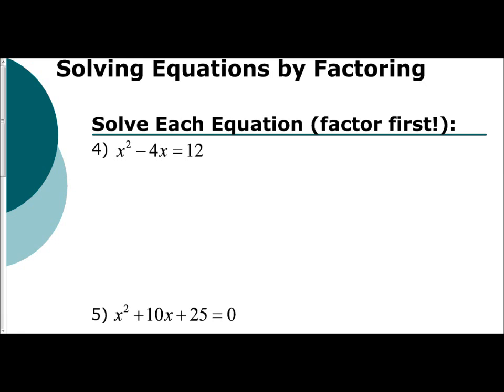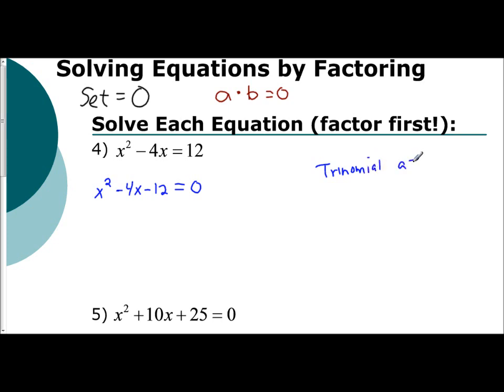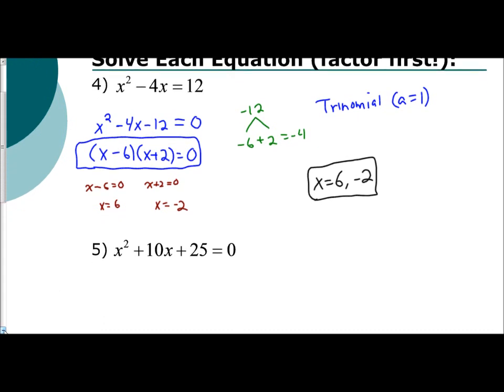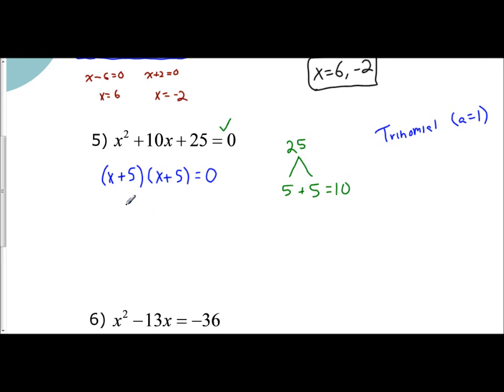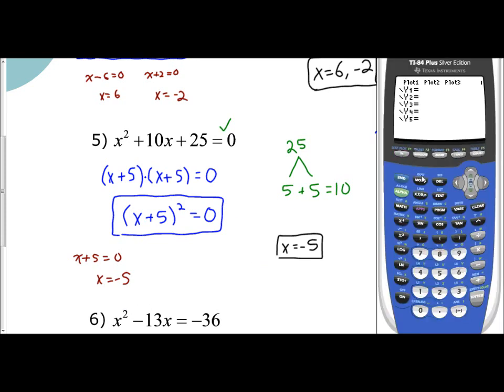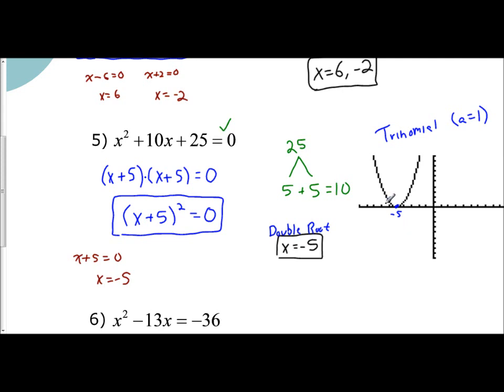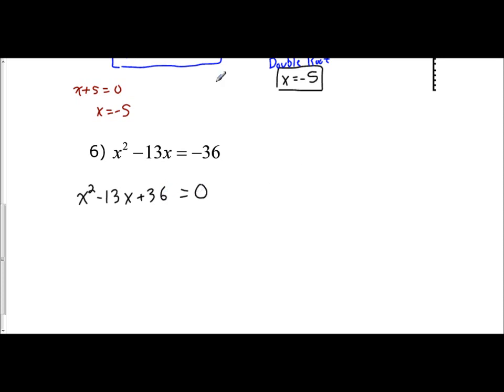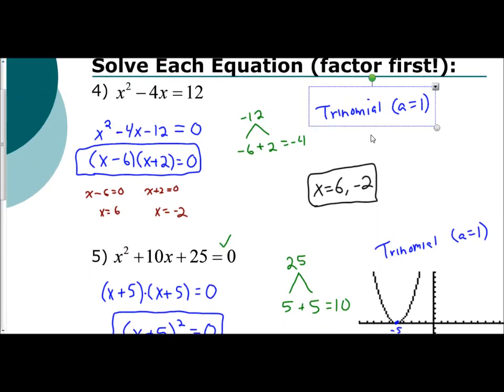Lesson 5.3 - Solving Quadratics by Factoring (Trinomials)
The following video introduces how to solve quadratic equations that are in factored form.  This video introduces how to set each factor equal to zero and solve to find the solutions (roots, zeros, x-intercepts) of the quadratic equation.